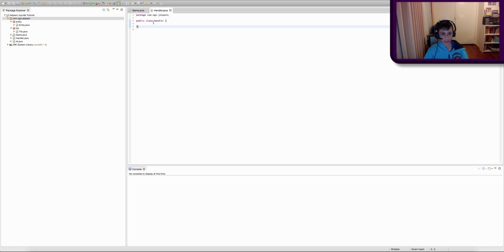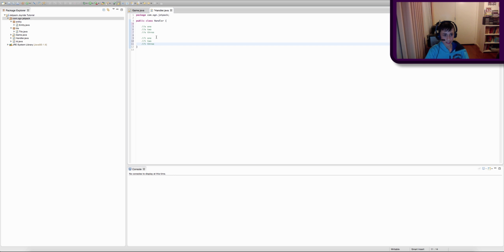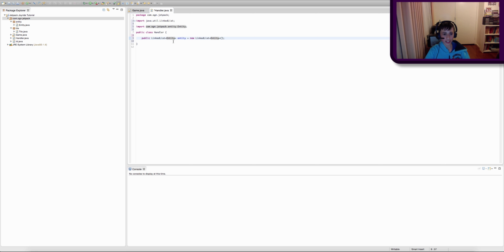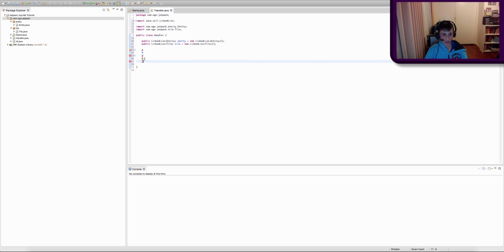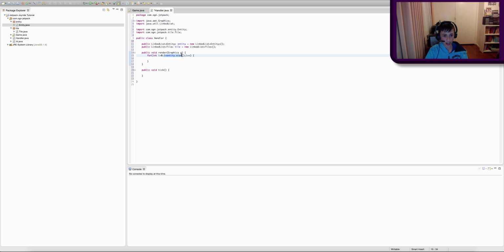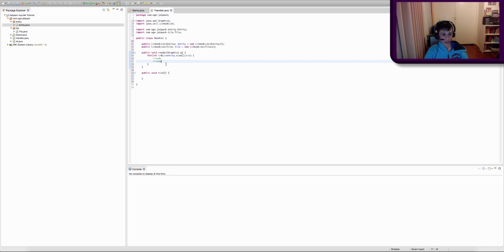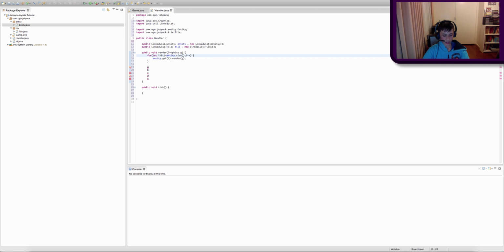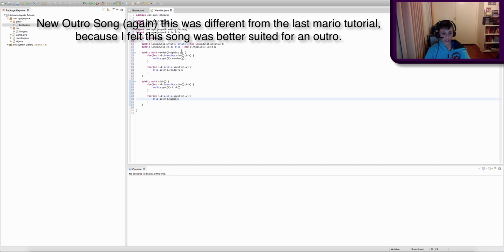"Java Programming Tutorial" | "Jetpack Joyride Game" #10 | Handler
Welcome to episode 10 of our jetpack game in java tutorial! This episode, we create the handler class for our game.

If somebody you know is interested in learning how to program in java, or is interested in game devlogs please, let them know about this channel!